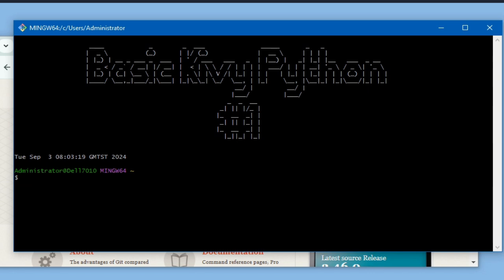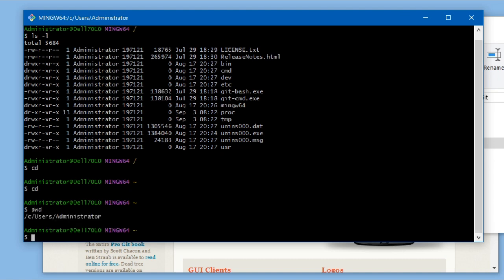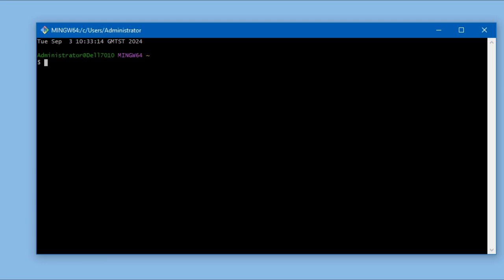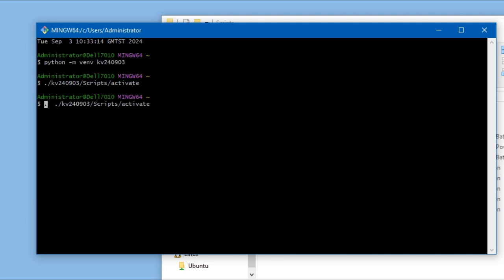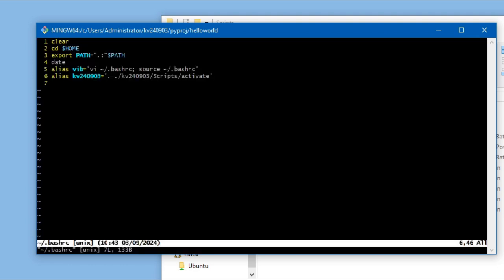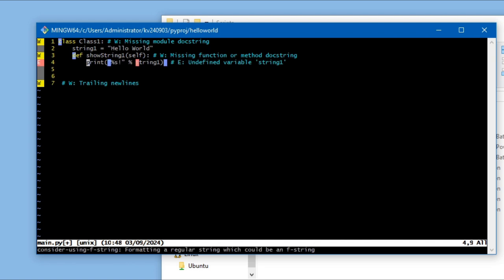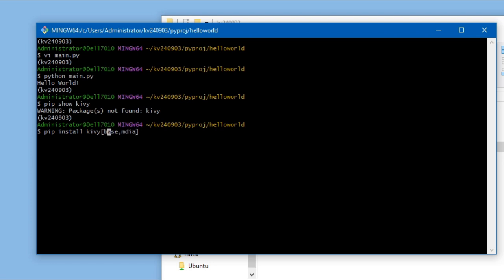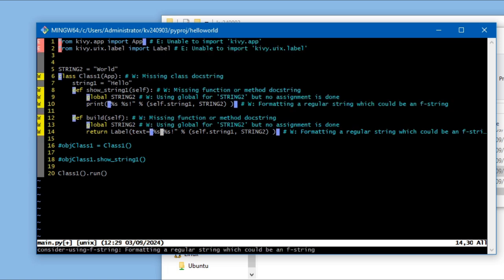Python #1 Setting up in git-bash, installing Kivy, and Hello World 230903